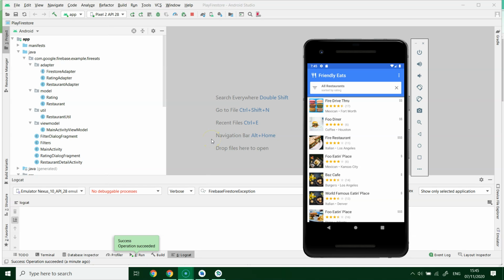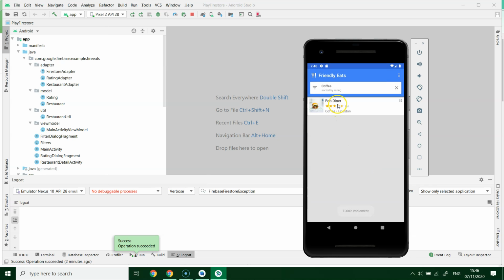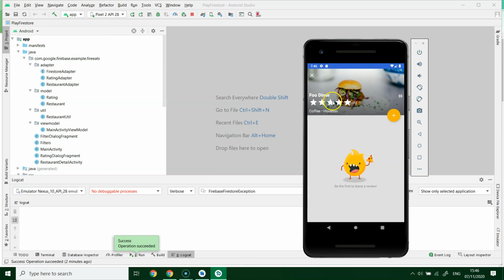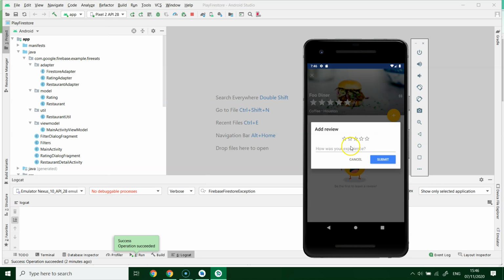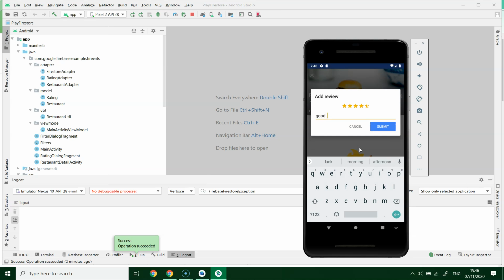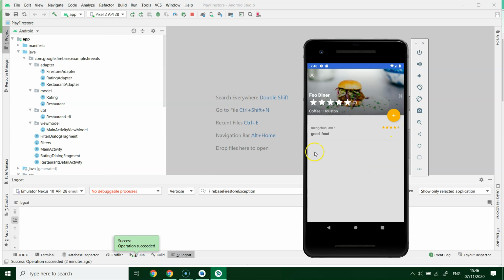01 Firestore HandsOn overview